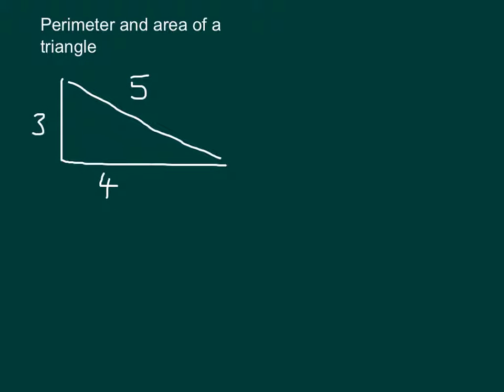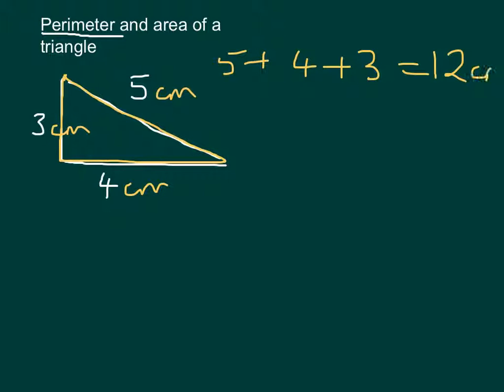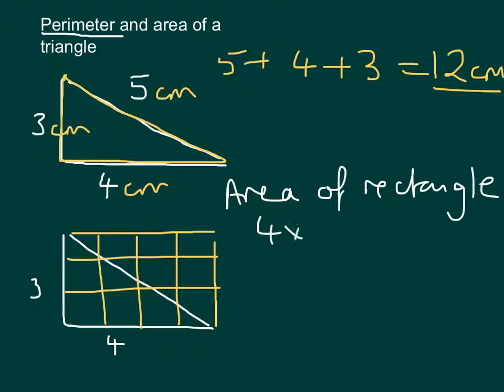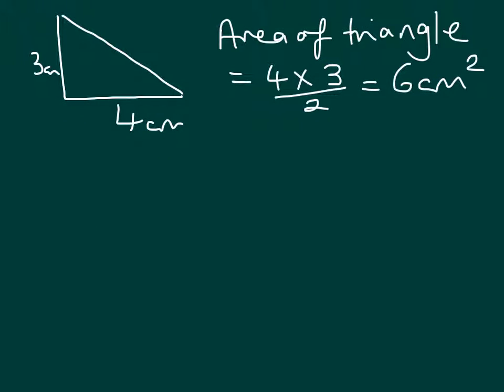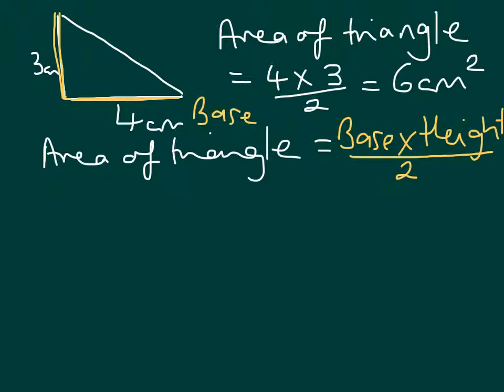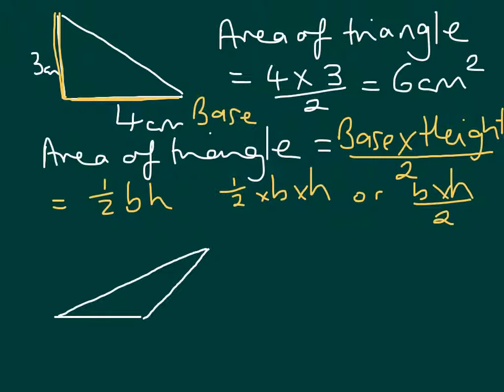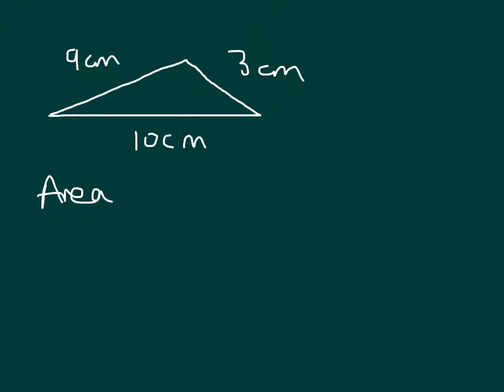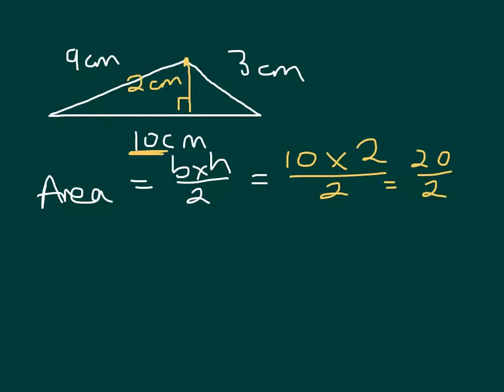Area and perimeter of triangles